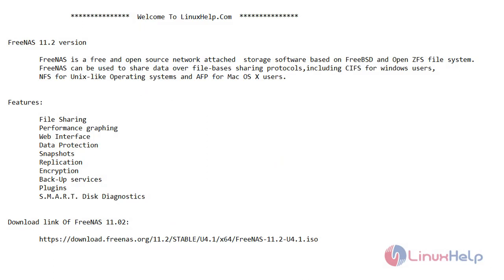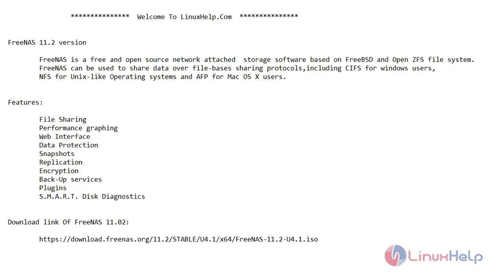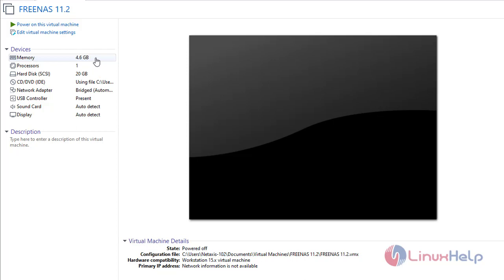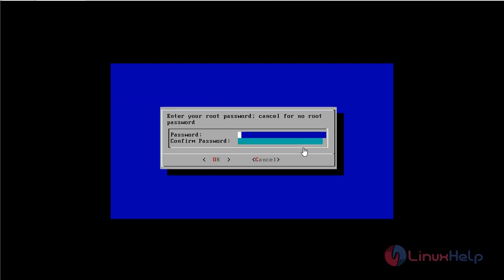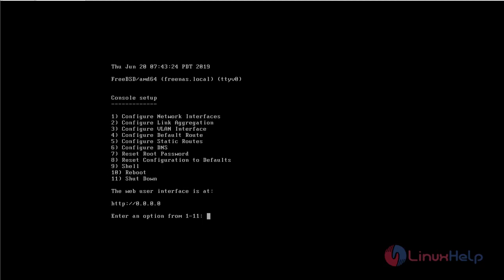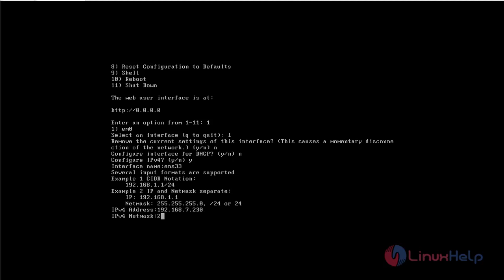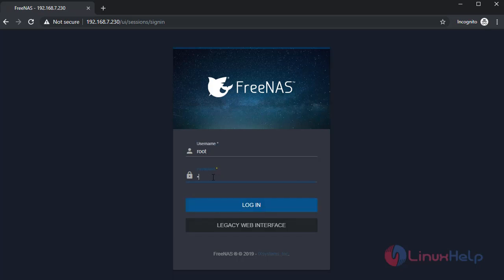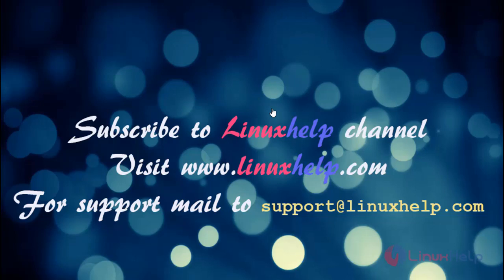How to Install FreeNAS 11.2 on VMware WorkStation 15 Pro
This video covers the method to install FreeNAS 11.2 Version on VMware WorkStation 15 Pro. FreeNAS is a free and open-source network-attached storage software based on FreeBSD and the OpenZFS file system.